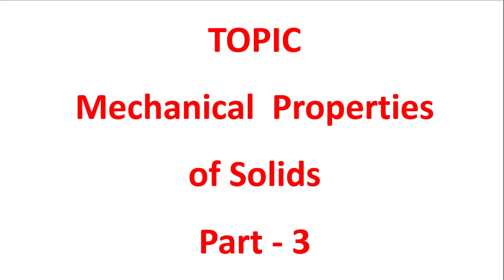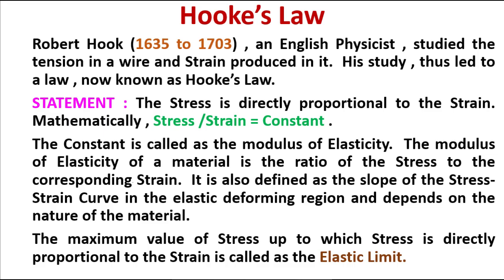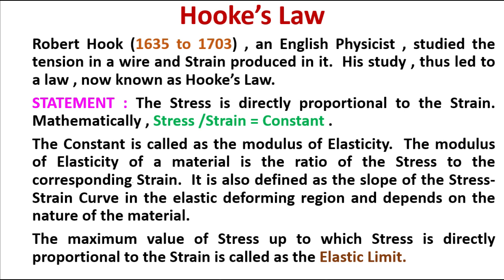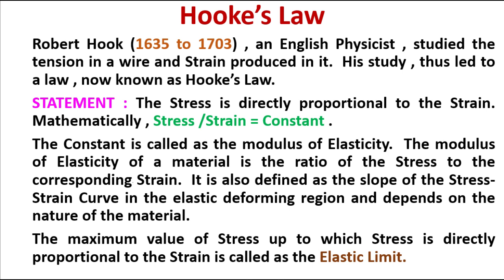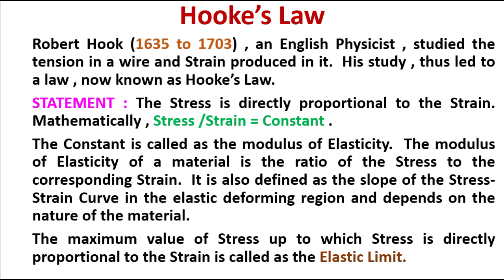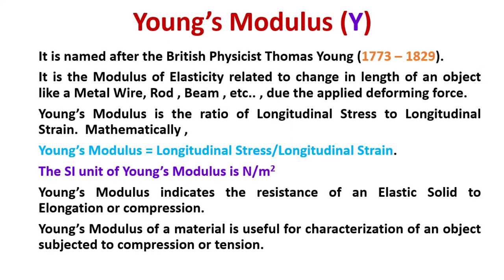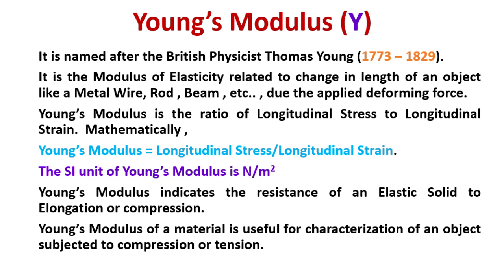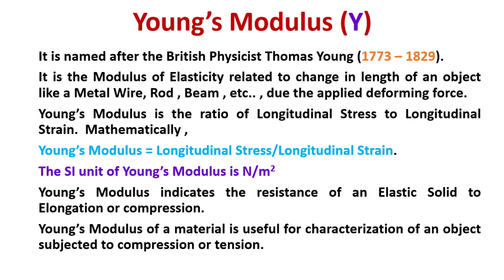Physics IHooke's Law I Young's Modulus IMechanical Properties of Solids I State BoardsIIGCSE ICBSE I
# top30pyqs # PYQs # jeeadvanced2024 # iitjee # Sound # Unit And Measurement - 1I Education I Saravanan Iyer I Physics ICLASS- 12 I